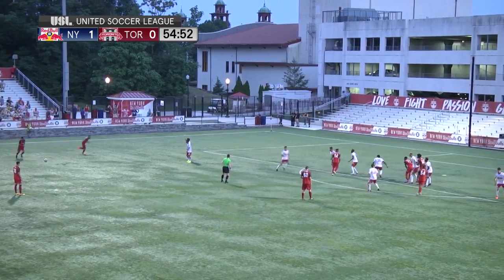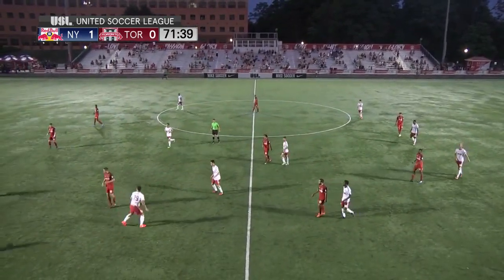Rafael Díaz Highlights 2017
New York Red Bulls II GK #40